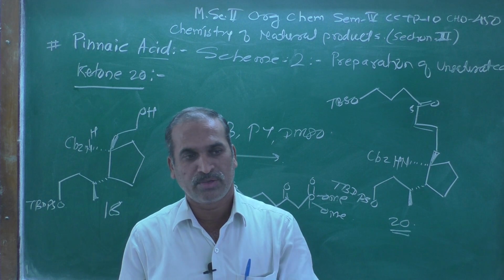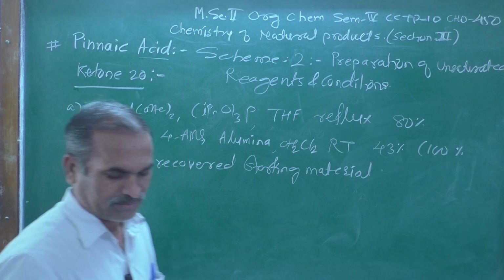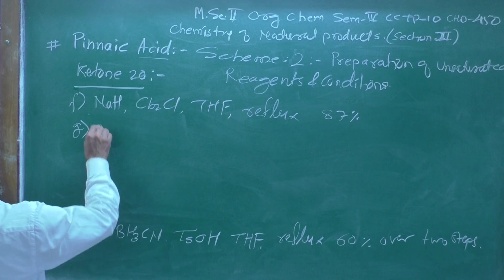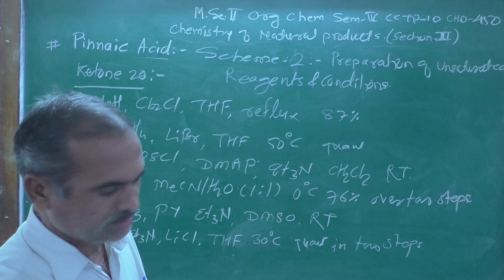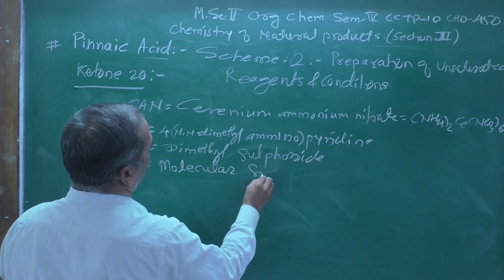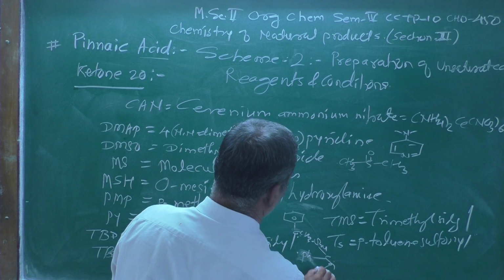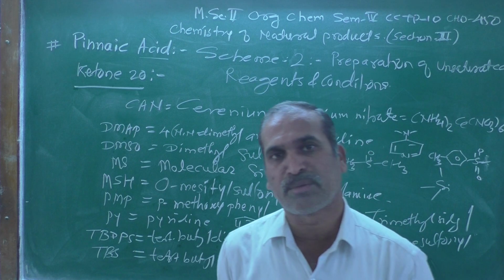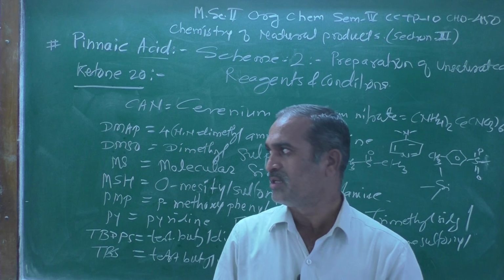L-4 M.Sc.II Sem-IV Org Chem CCTP-10 CHO-450 Sec-II ( Chem of Natural Products) ( Pinnaic Acid)